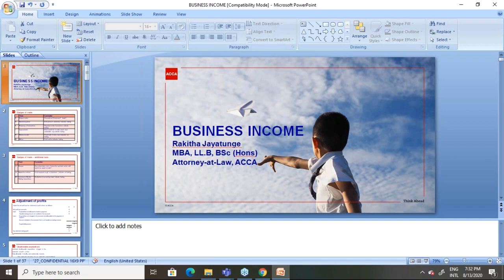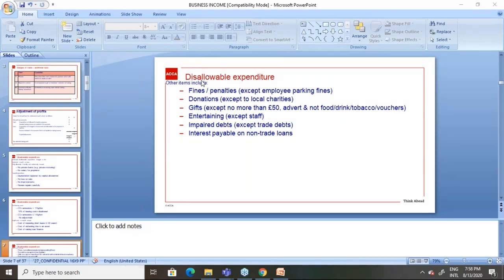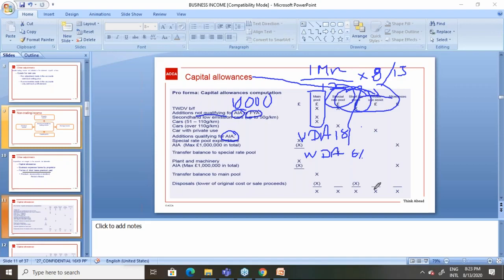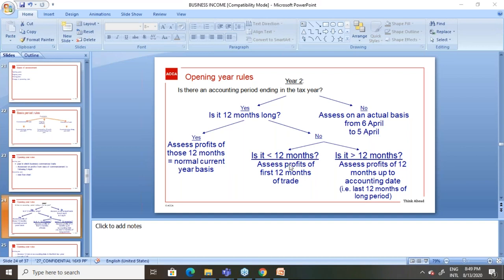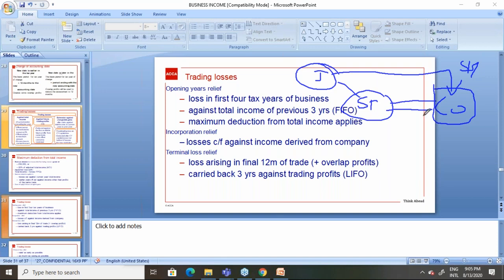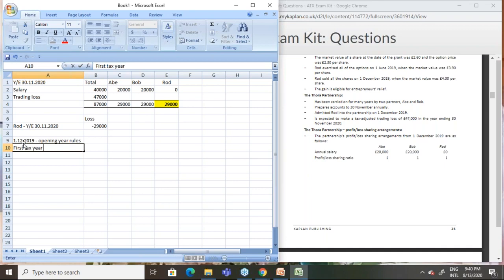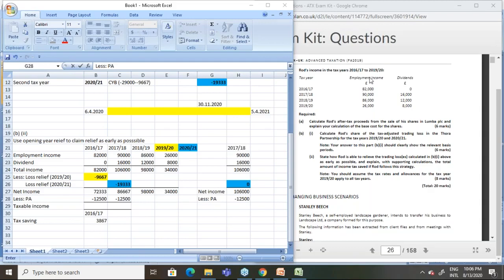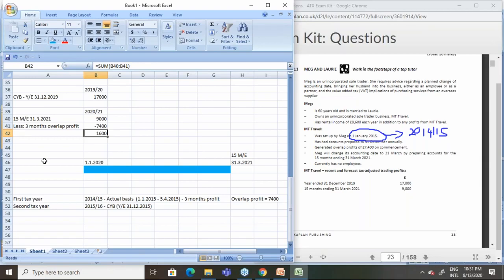P6 ATX UK Day 04 Sept 2020 Advanced Taxation ACCA Exam Approach Webinars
P6 ATX UK   Day 04   September 2020   Advanced Taxation ACCA Exam Approach Webinars